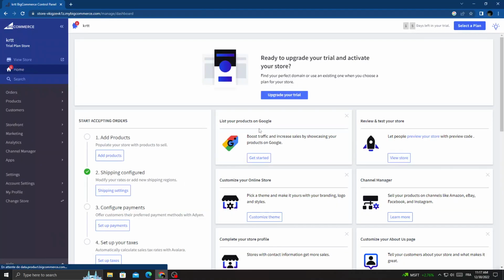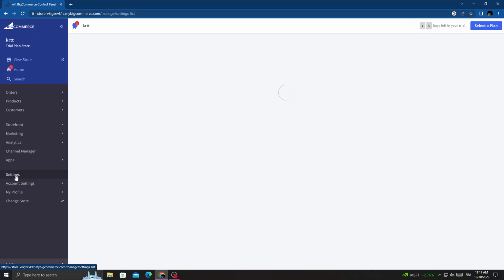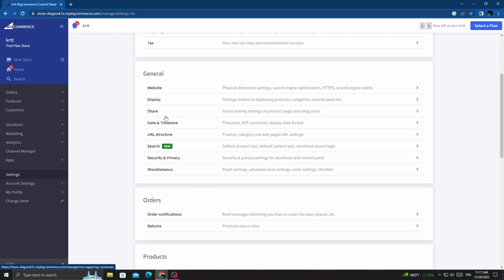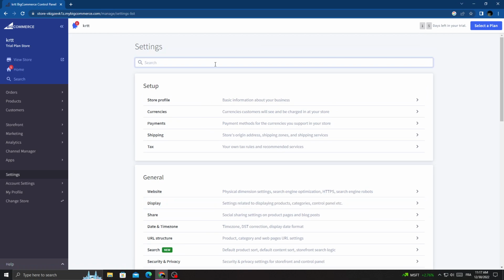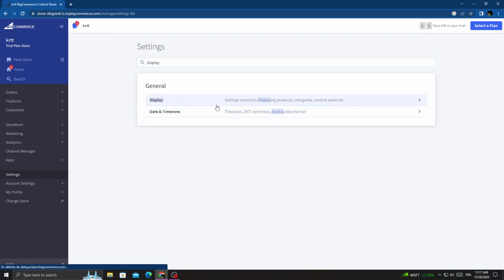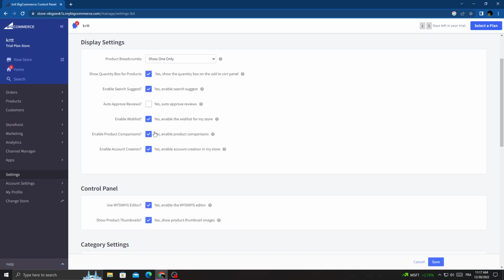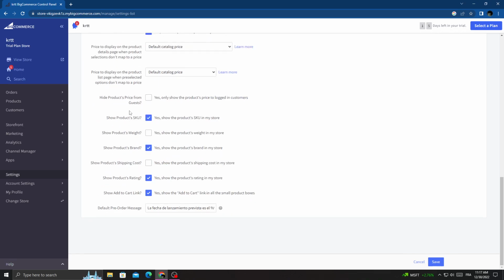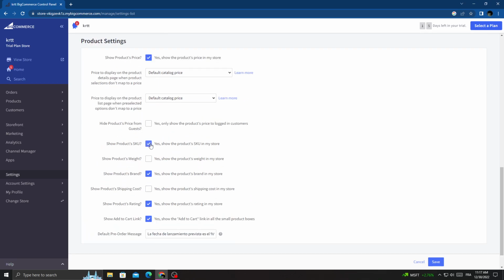How to Show or Hide Product's SKU on Your Store Website on Bigcommerce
in this video we discuss :